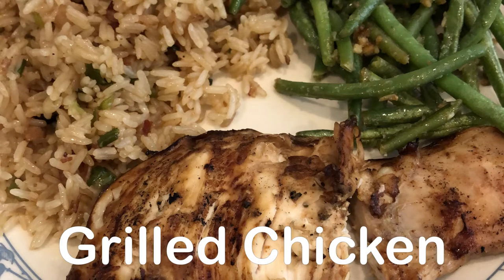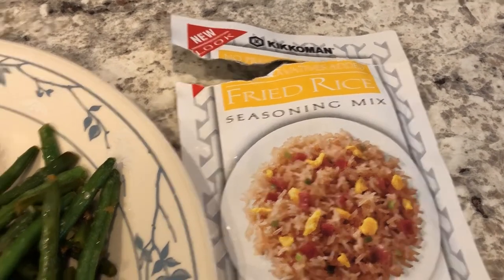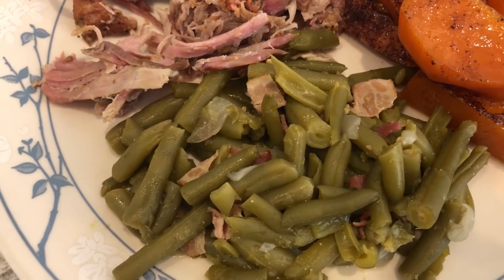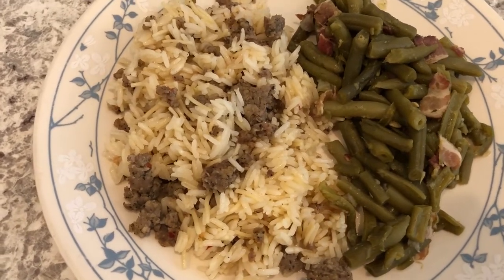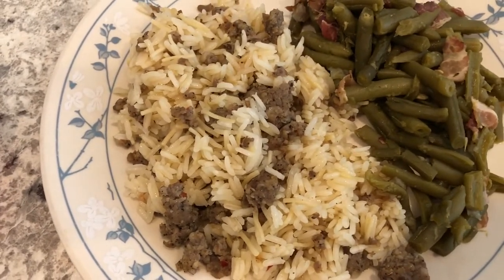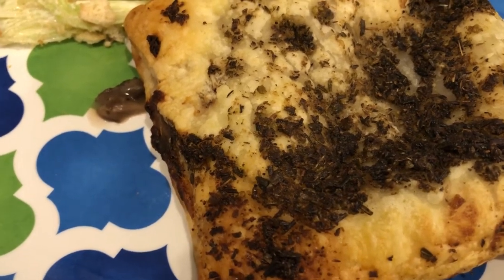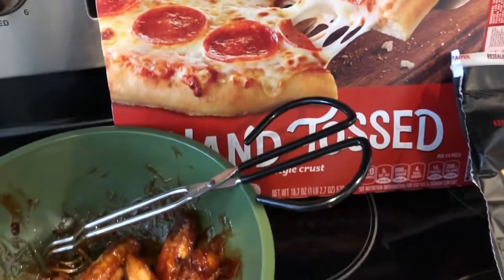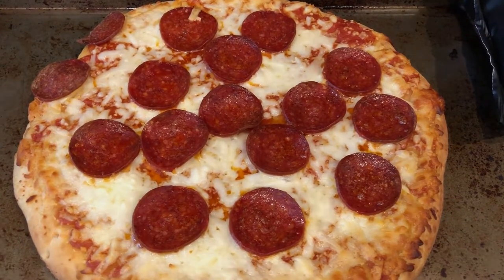What's For Dinner? (#154) | NEW Sausage Rice Skillet Recipe | Easy Dinner Ideas!